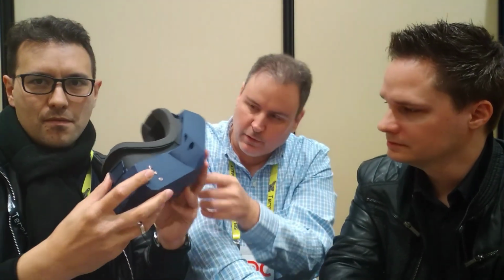This Is The Pimax RE - Ruggedized / Water Resistant Pimax Versions Coming Up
On the last day of GDC, Kevin Henderson from Pimax showed off the new Pimax RE version! Check out this video to find out what's new!